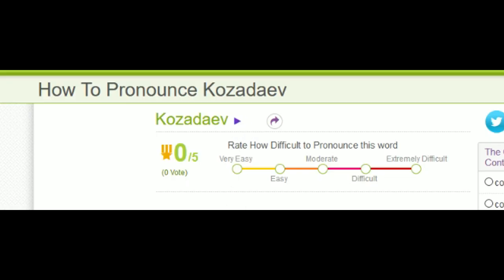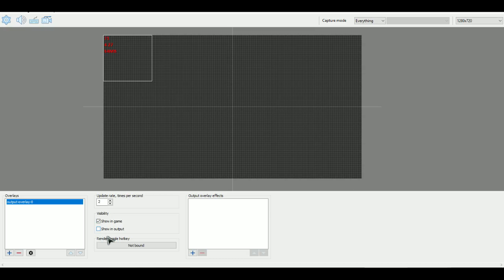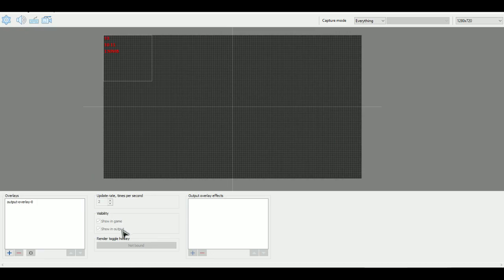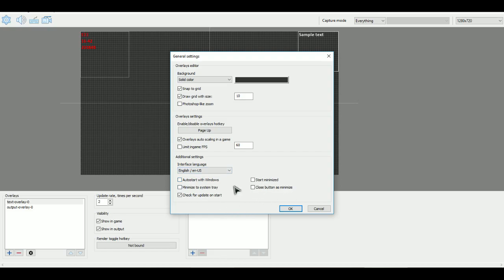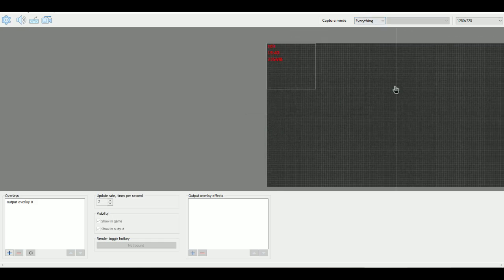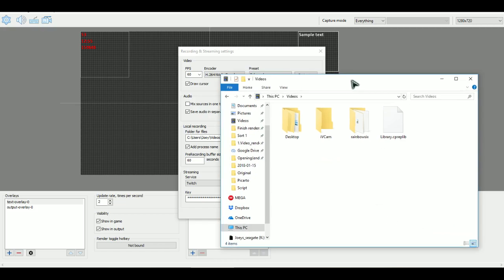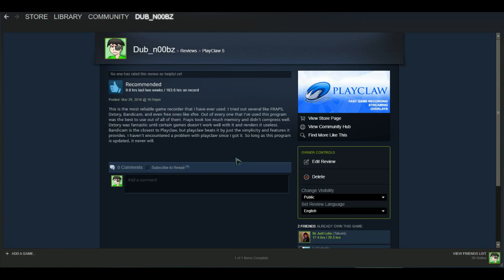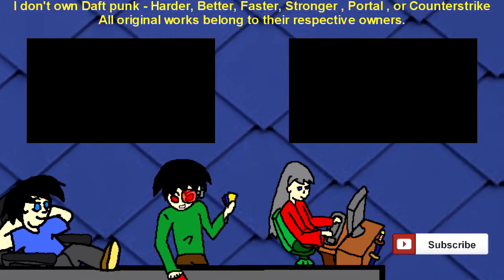Playclaw 6 review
Please read the description for more information!
This video is not made for children

Yes I got a free copy, no it is not sponsored.

I'm sorry for the editing of the video. My editor has been acting up and crashing, so I missed a couple mistakes, but it doesn't take away from the review overall. Just a few minor hiccups.

I genuinely believe that Playclaw is THE best game recorder and now my new recorder overall. It rarely affects performance (even when it does, it's usually fixed with a restart) and does a wonderful job all around. With the new installment, it became more versatile and honestly more efficient as a recorder.
I would like to know which video(s) are going to be taken down and the reasons behind it. A notice before-hand would be greatly appreciated.